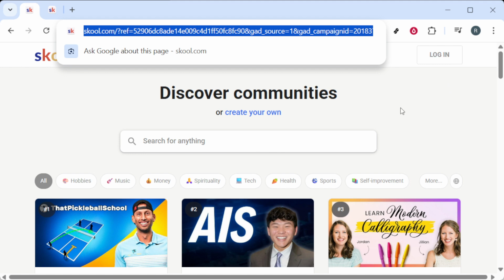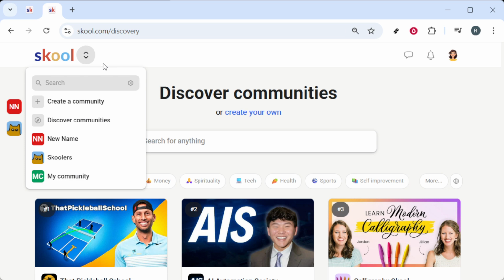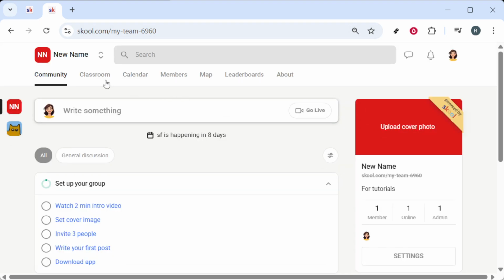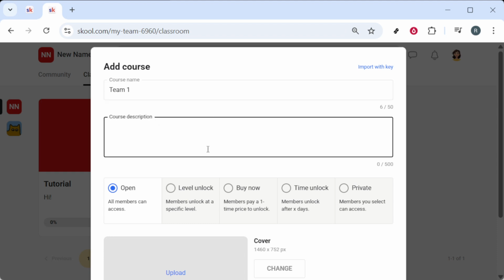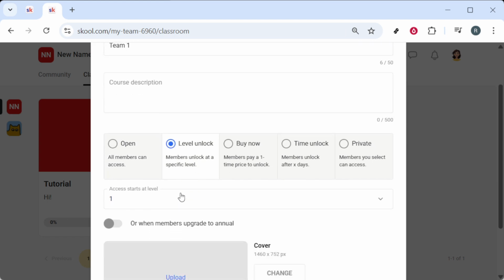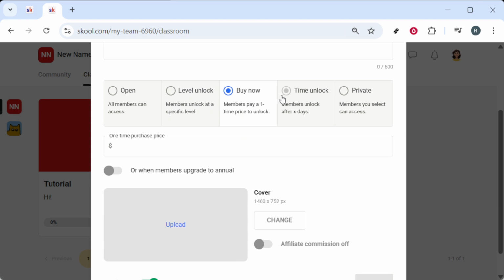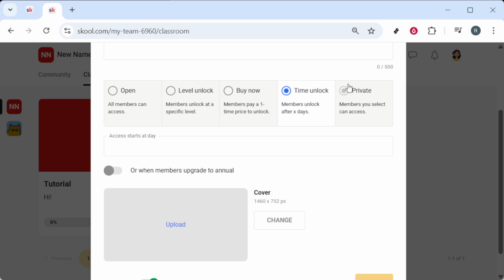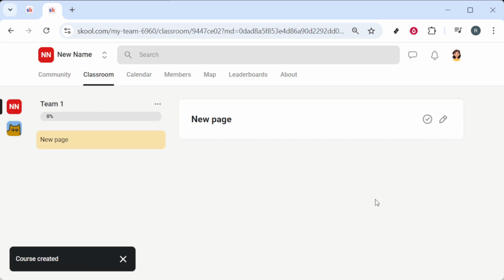How to Lock Modules in Your Skool Course | Basic Guide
🔒 Want to control lesson access? This video explains how to lock modules in your Skool course.

✅ Restrict access until prerequisites are met.
✅ Create structured learning paths.
✅ Keep students progressing step by step.

✨ Perfect for online programs and premium courses.